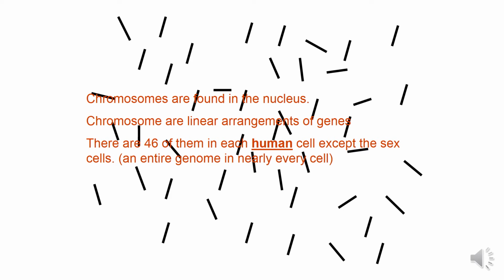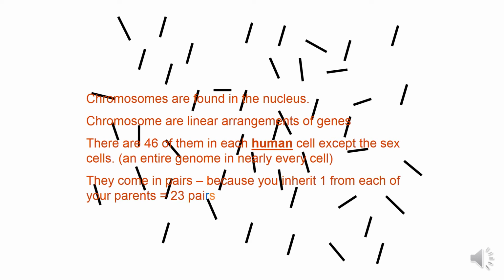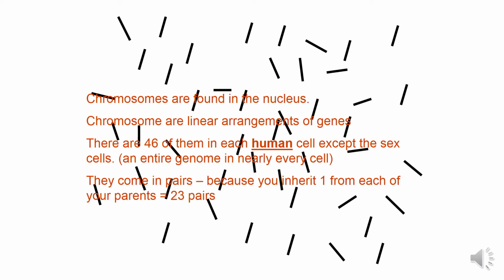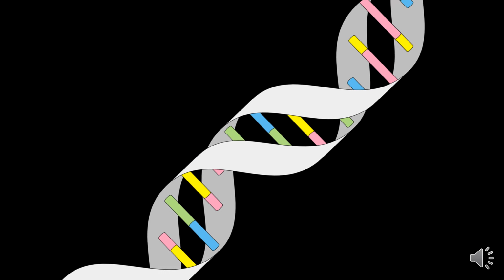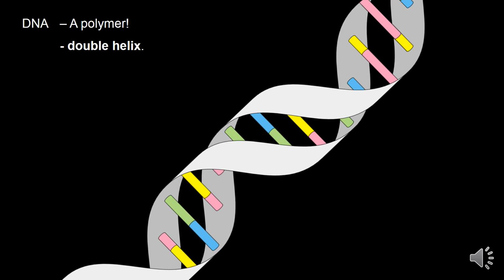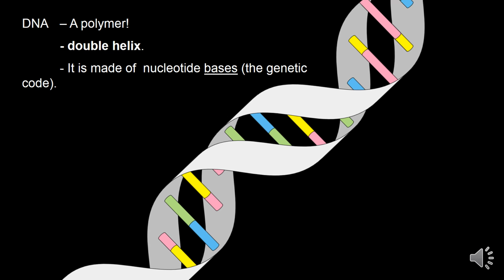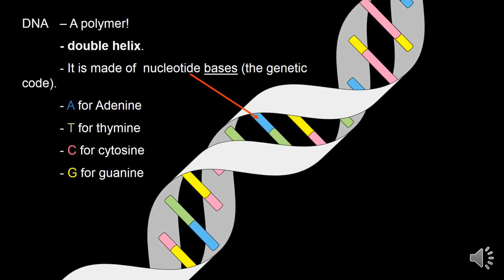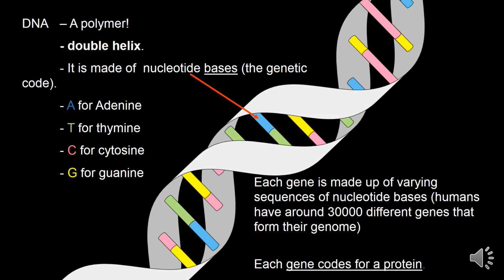Zoom in on DNA WJEC 7 1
WJEC GCSE biology section 7.1 introducing the genome, chromosomes, genes and DNA